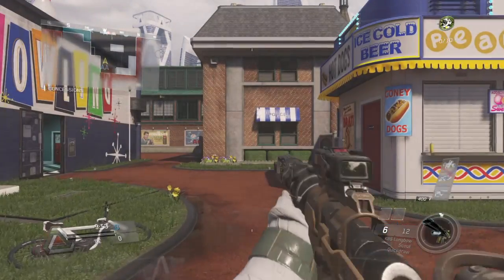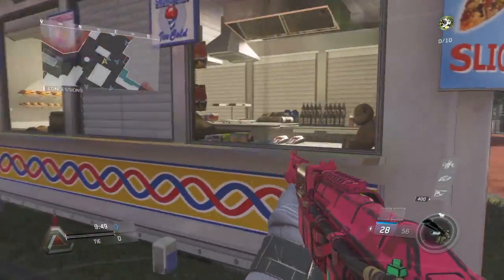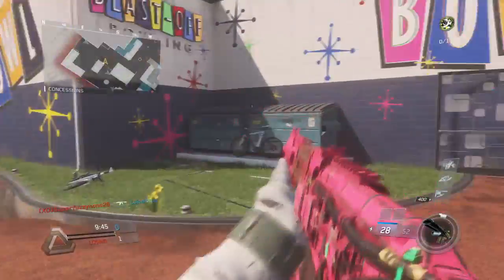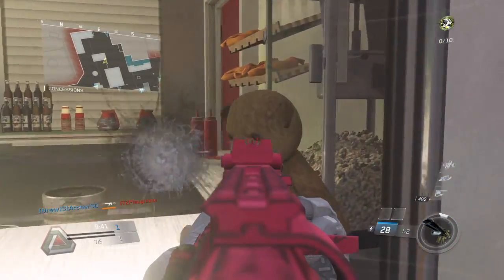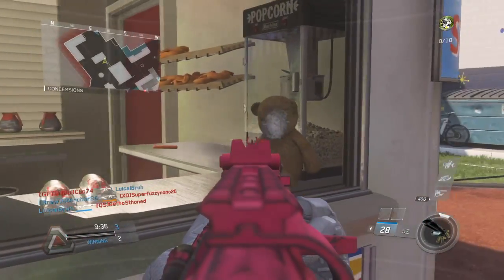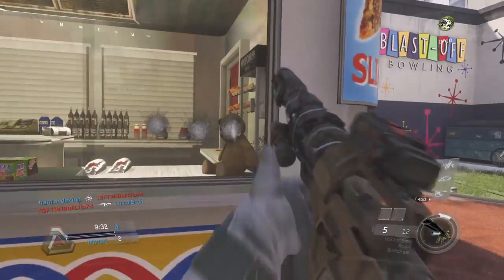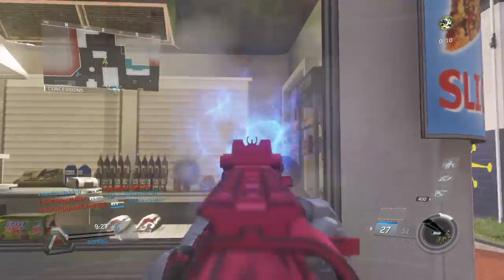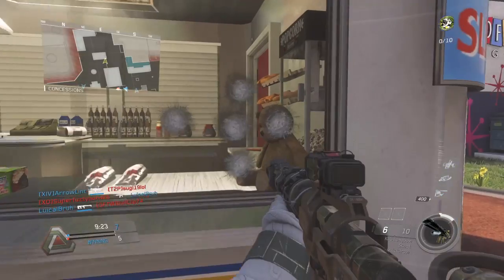IW Teddy Bear Easter Egg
Hope you enjoyed the video punch that like button!